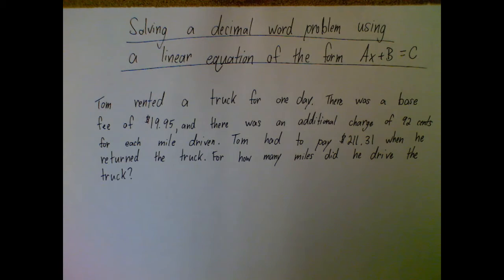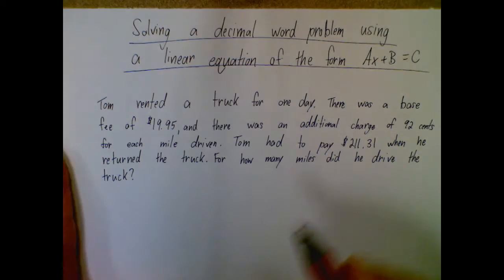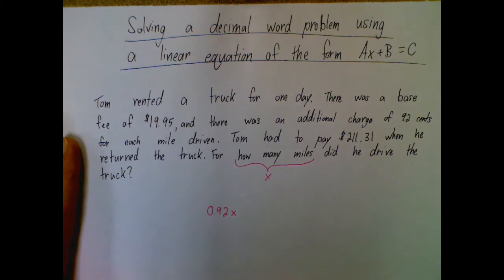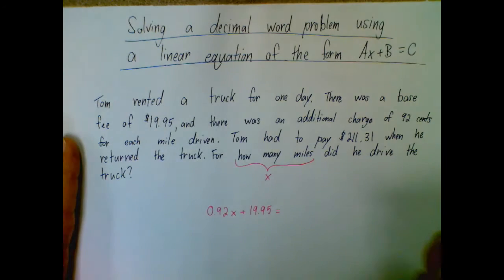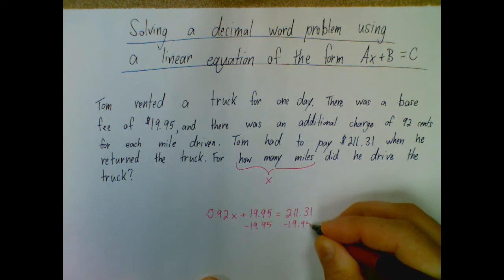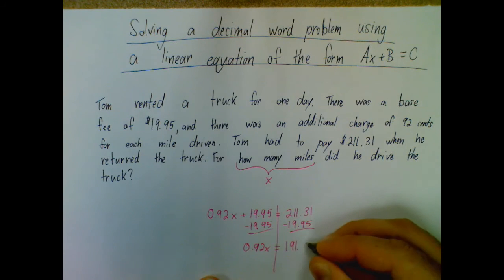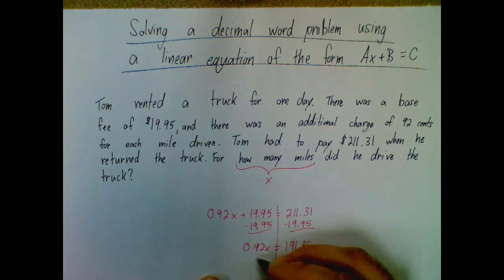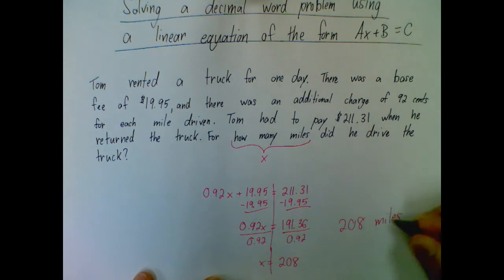Algebra 1 - Solving a decimal word problem using a linear equation of the form Ax+B=C